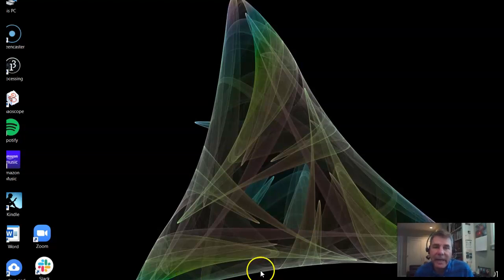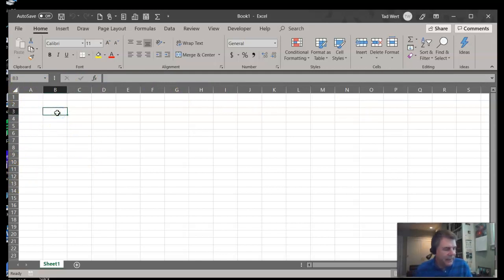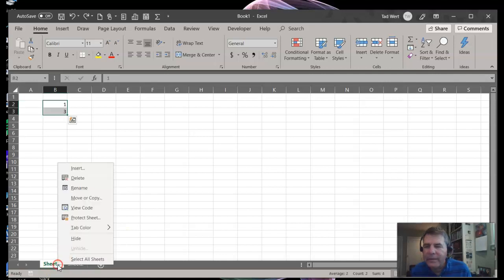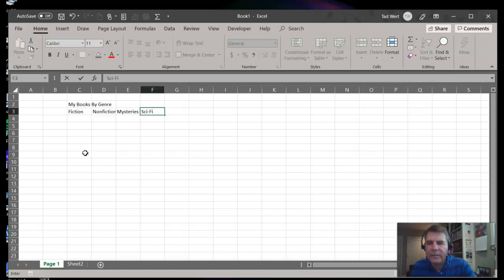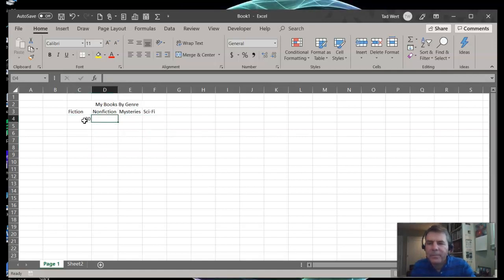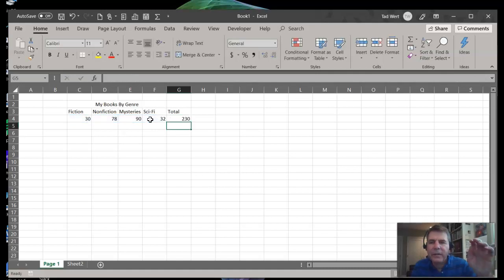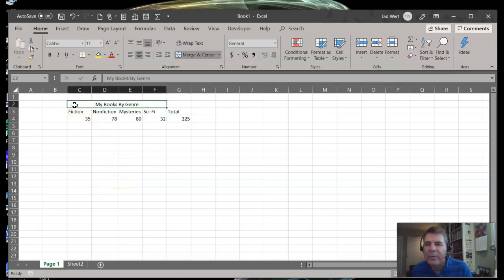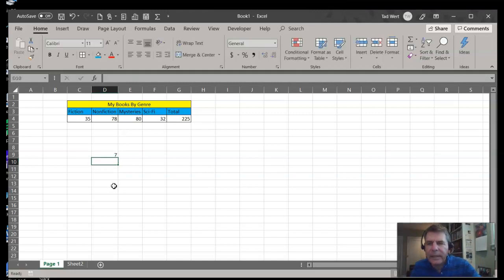Excel Basics #1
An introduction to the basic features of Microsoft Excel.